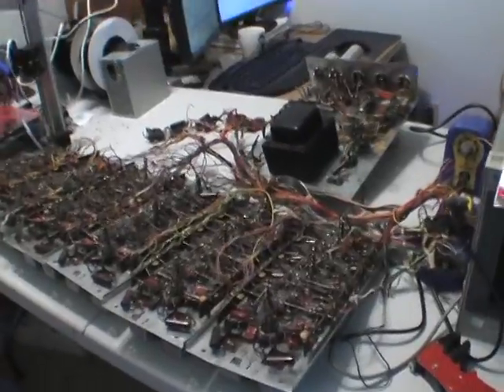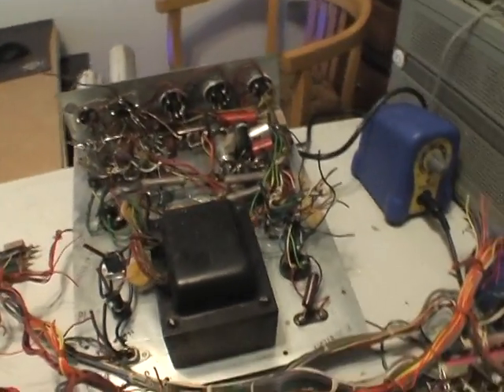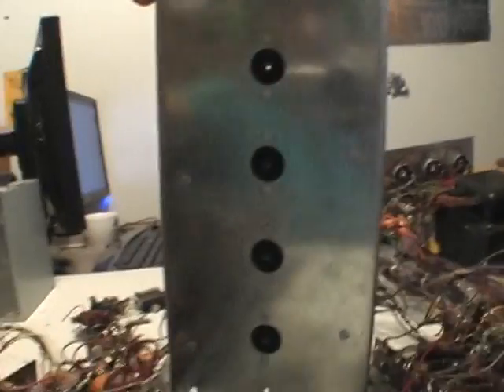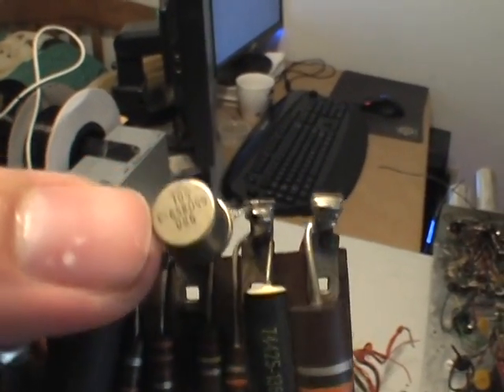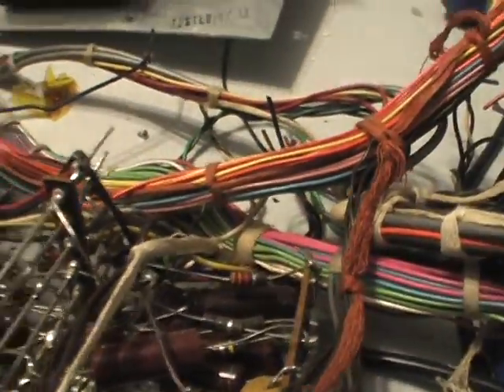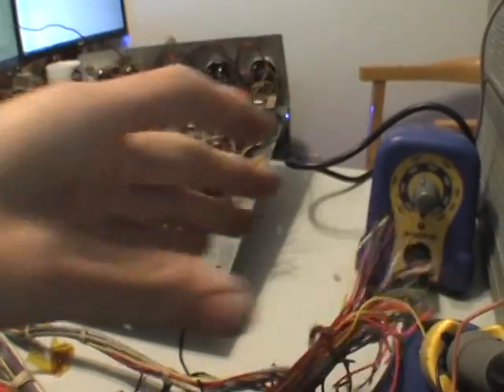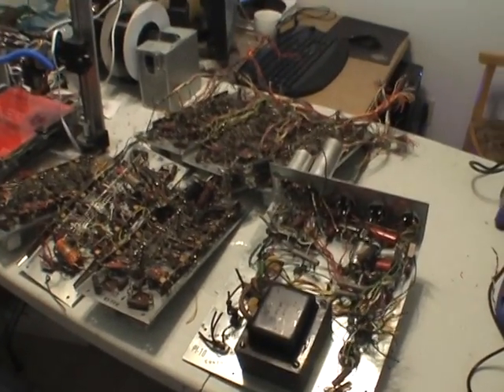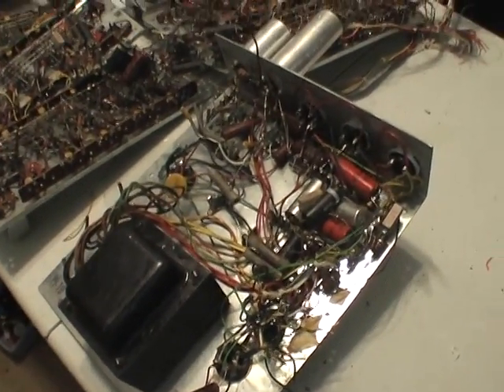Scrap Find: Wurlizer 4100 Organ Parts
You have to start somewhere!
I take a look at parts of a Wurlitzer 4100 organ; Including the oscillator, frequency divider, and a mono tube amplifier.